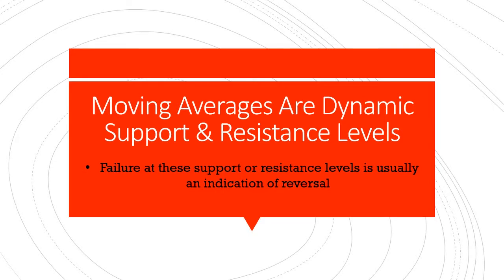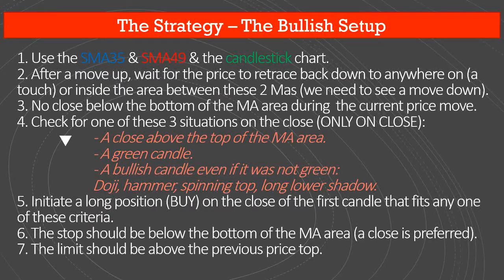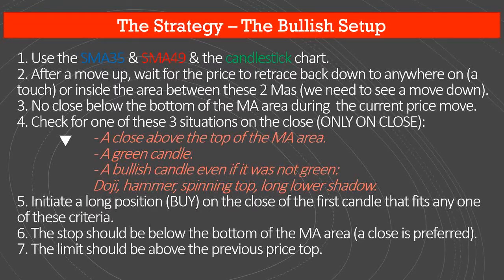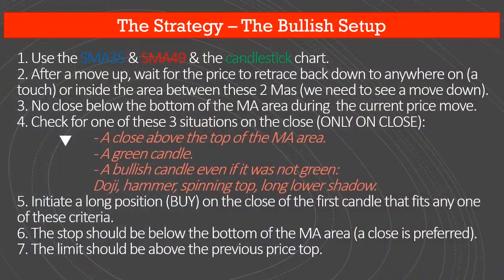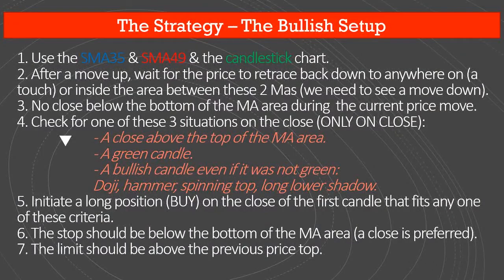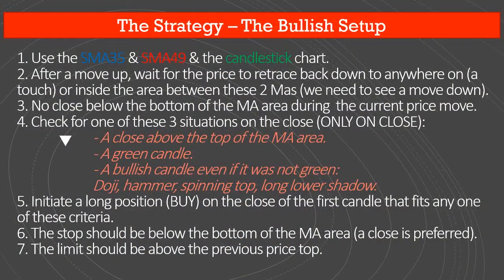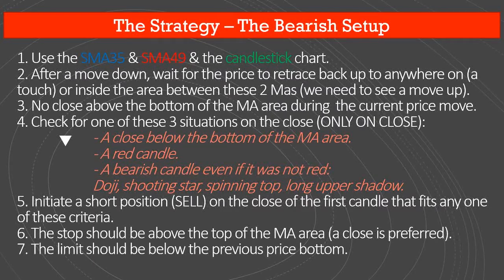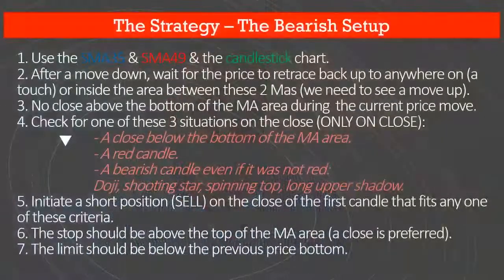Moving Average strategy (1)-Free Forex Live Webinar 8- 9- 19 part 6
Moving Average
-Power of Technical Confirmation

-Bullish & Bearish Set up